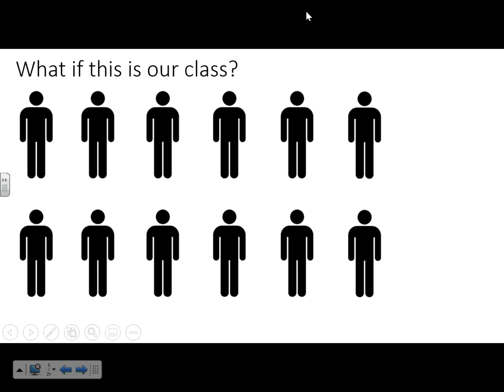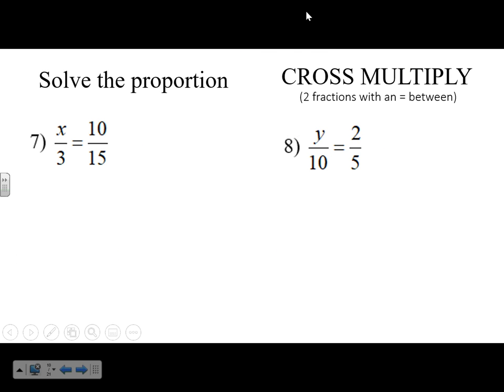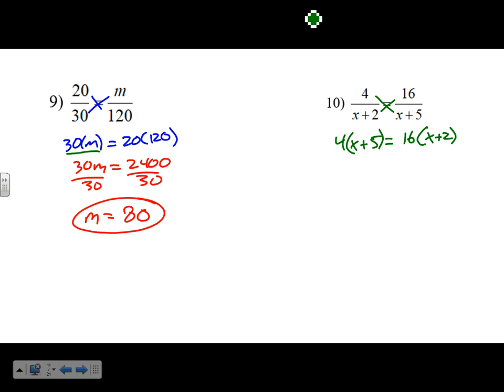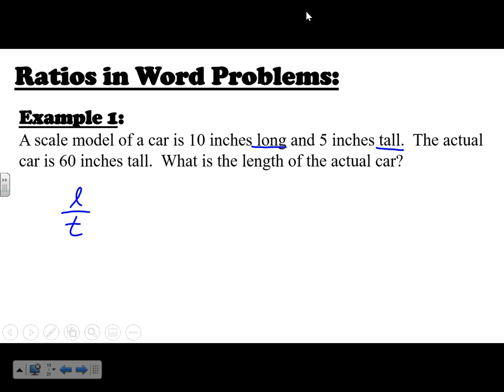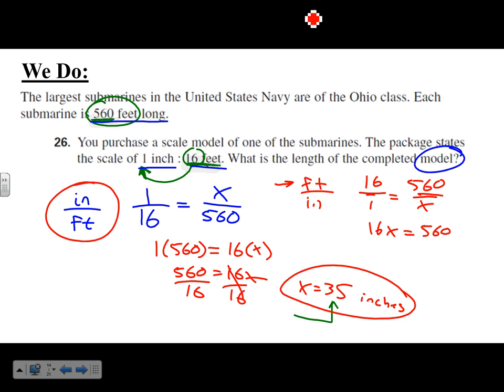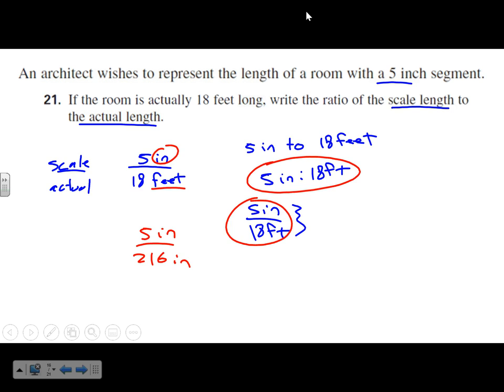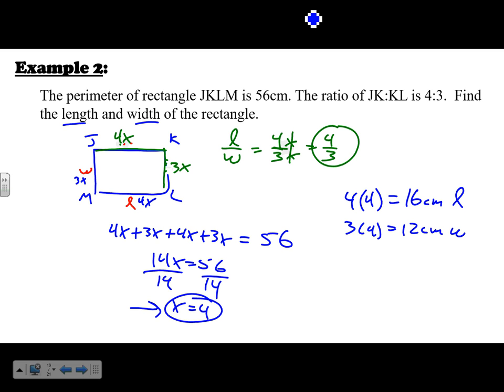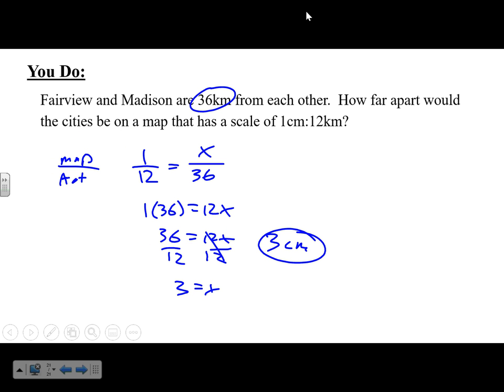5.1 (7.1) Ratio and Proportions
Sorry this is a bit long, but I do several examples for each topic.